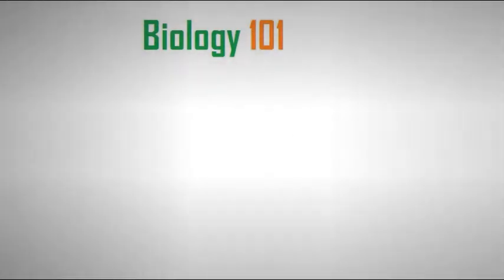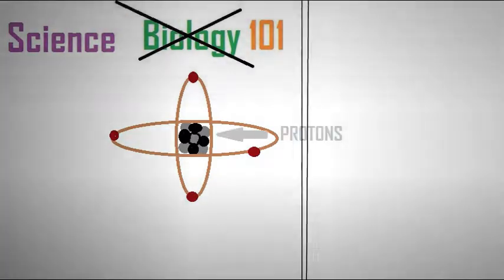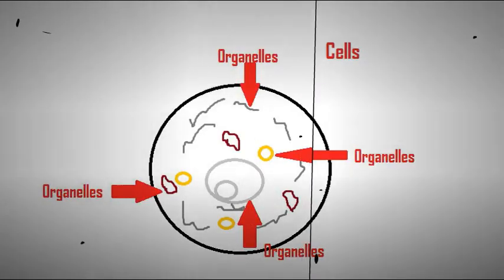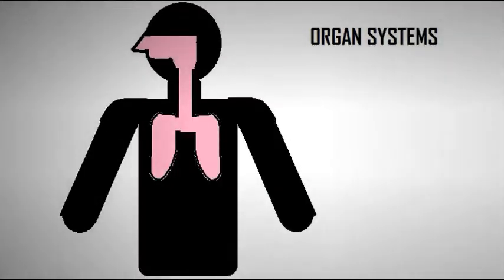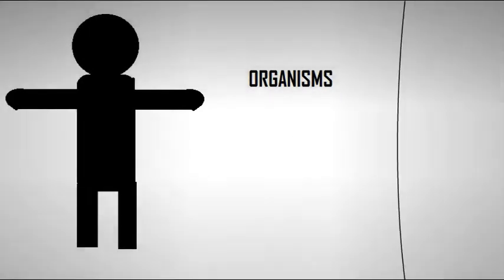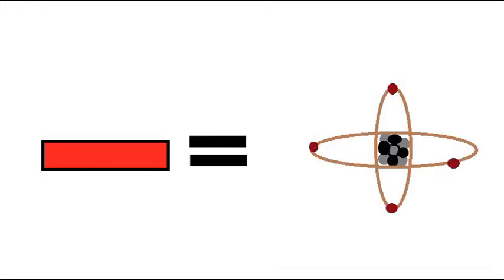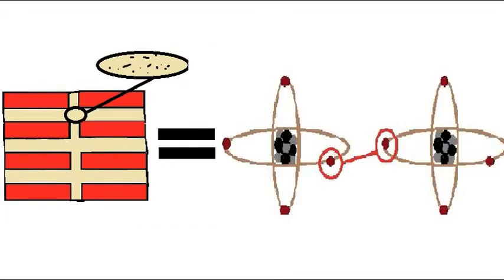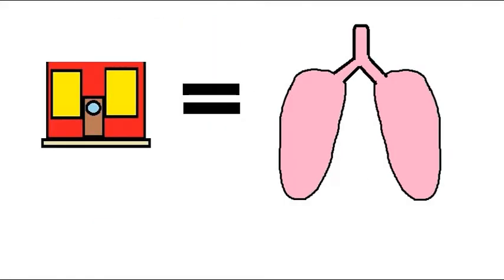Biology Video 1